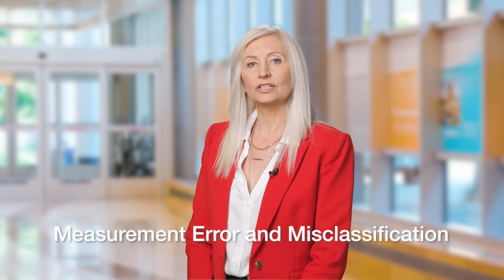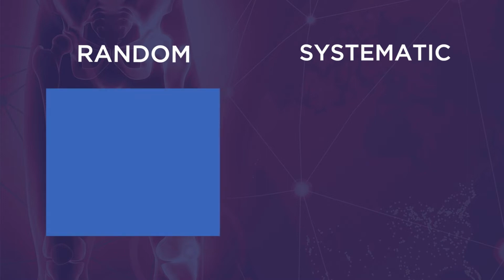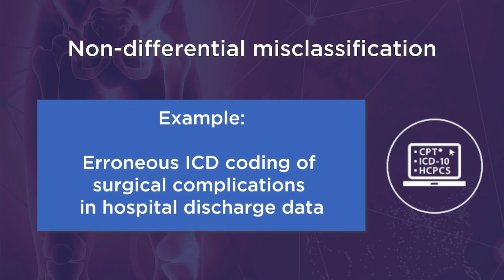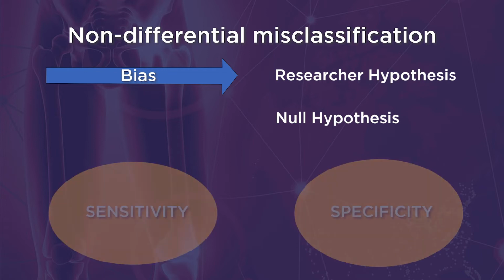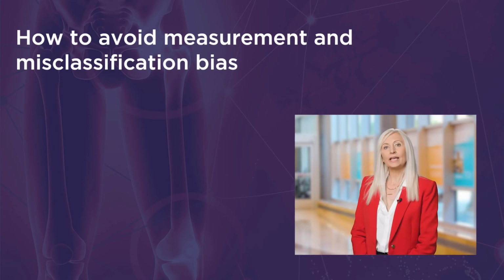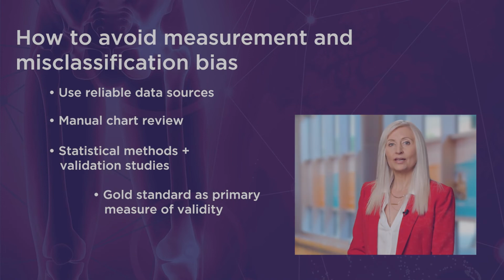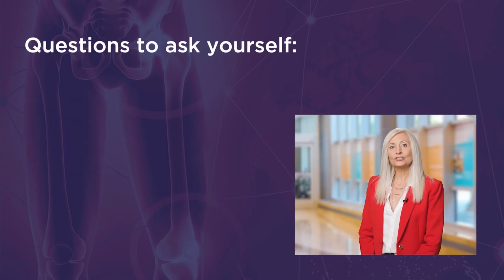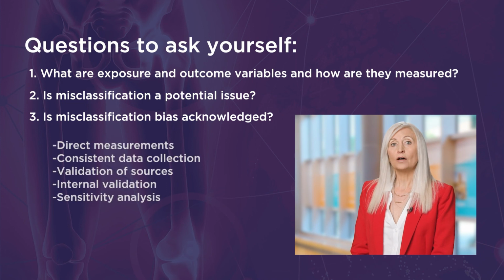Measurement Error and Misclassification in Orthopedics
Measurement error refers to inaccurate measurement of continuous variables whereas misclassification refers to assigning subjects in the wrong exposure and/or outcome groups. Misclassification of any type can result in under- or over-estimation of the association between exposures and outcomes.